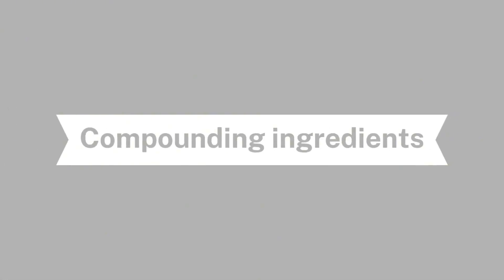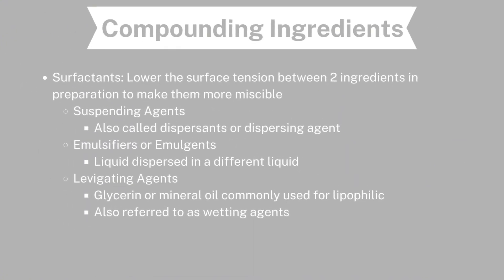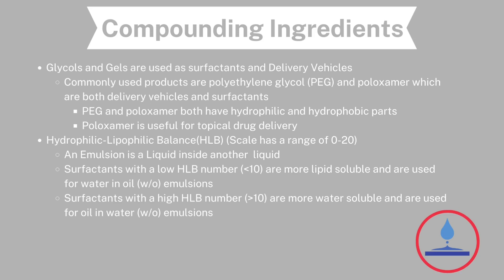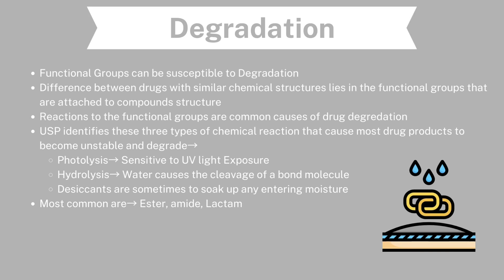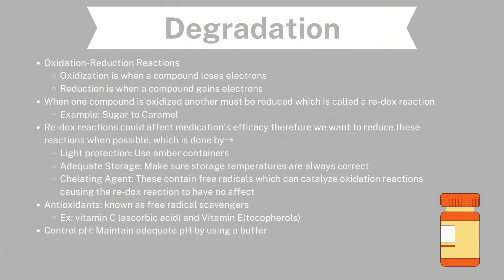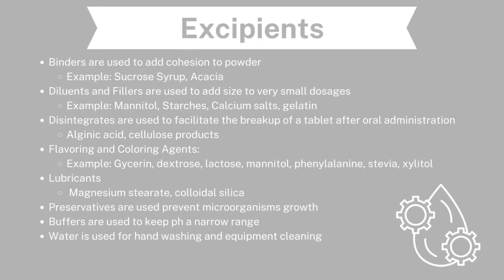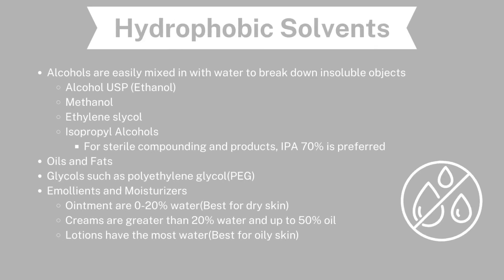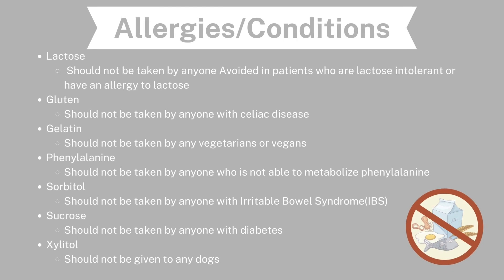Mastering Pharmacy Compounding: Your Comprehensive Guide to Essential Ingredients and Techniques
In this comprehensive video, we dive deep into the world of compounding ingredients, leaving no stone unturned. Whether you're a seasoned professional or just getting started, this guide will equip you with all the essential knowledge you need. We explore the science behind compounding, discuss key ingredients, and provide practical tips and insights to help you excel in your formulations. Join us on this educational journey and unlock the secrets of compounding success.